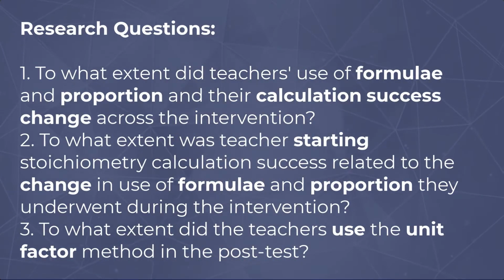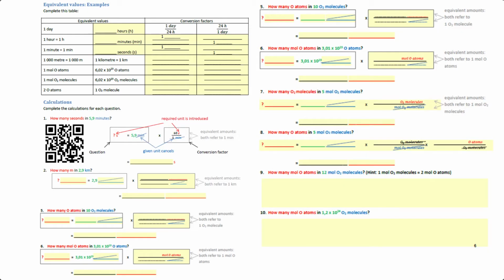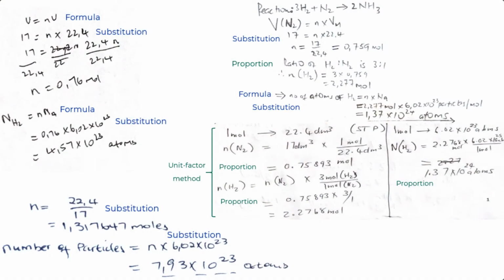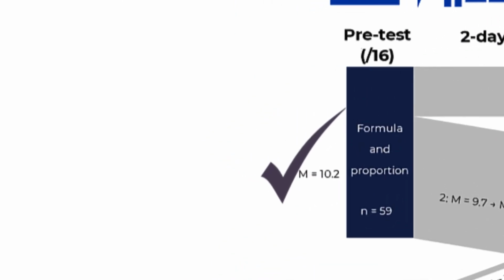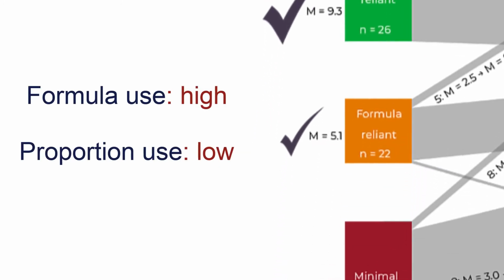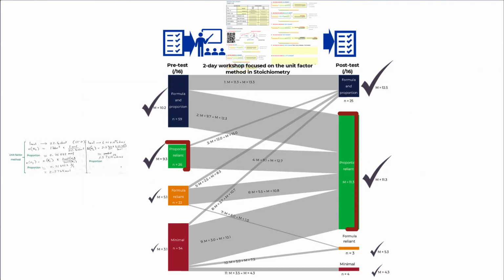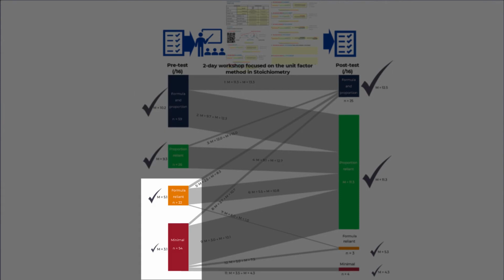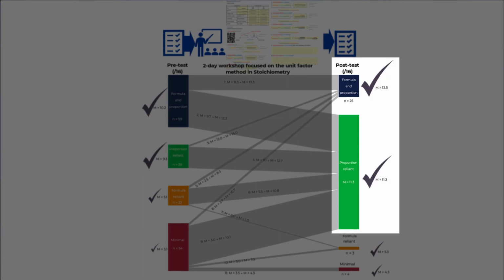Use of the unit factor method at an in-service teacher workshop to improve stoichiometry success